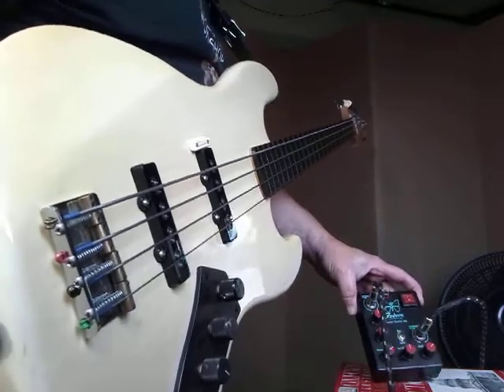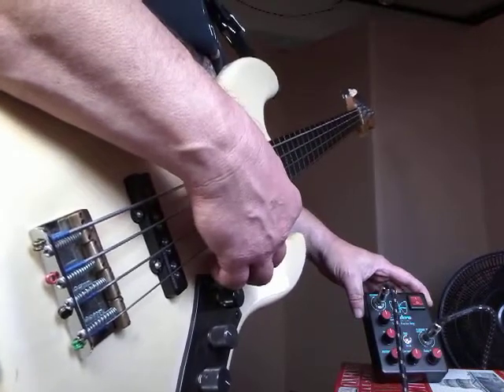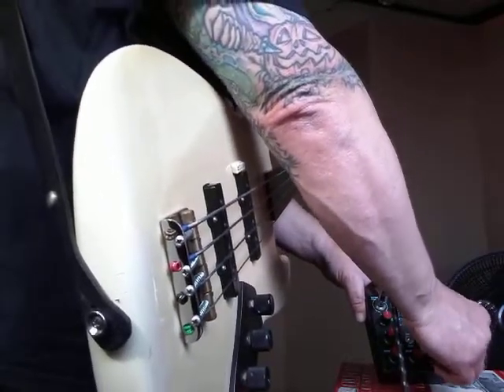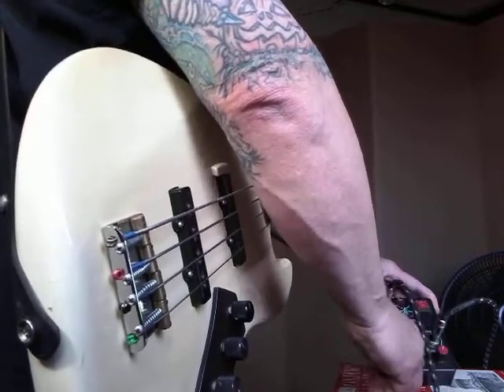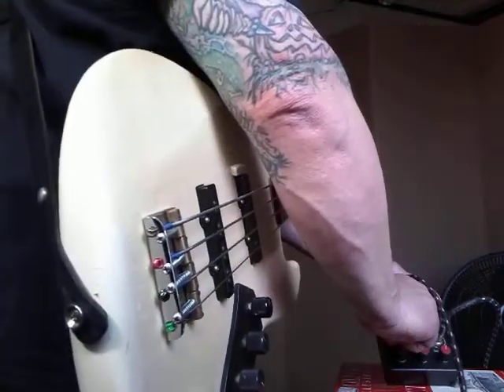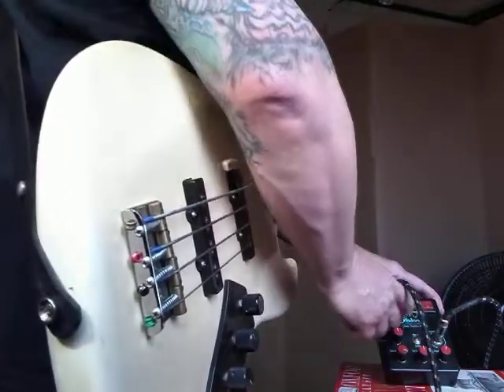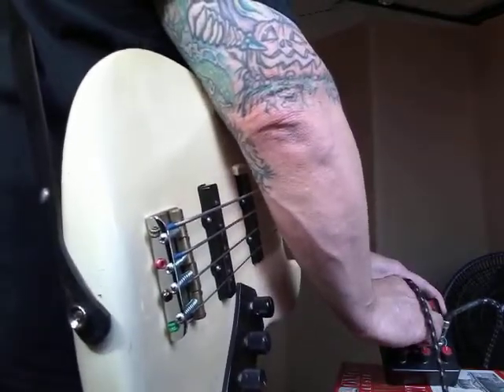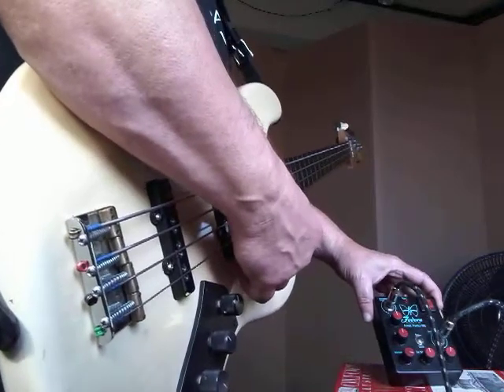Fodera Private Practice Amp demo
Demo of the vintage Fodera headphone amp through a Fender bass amp.